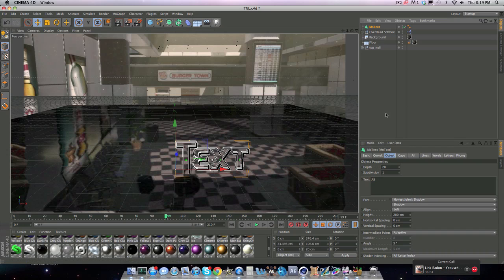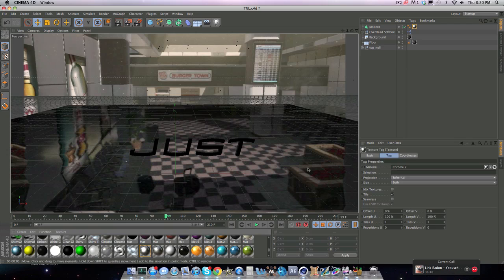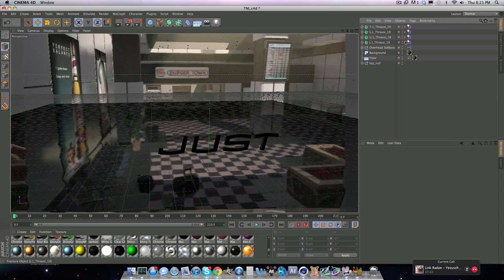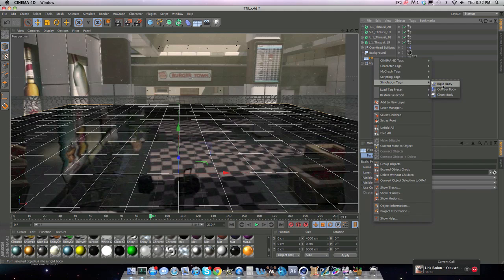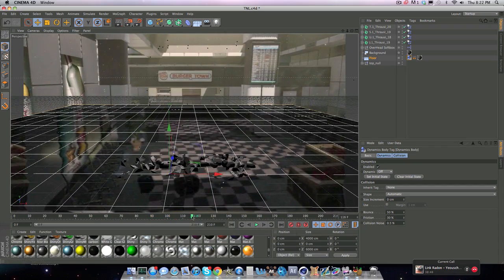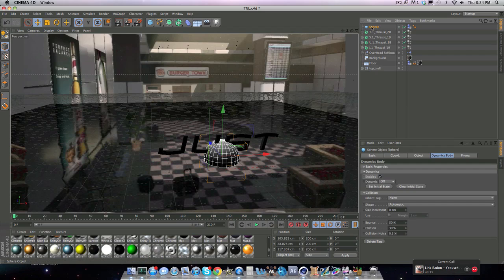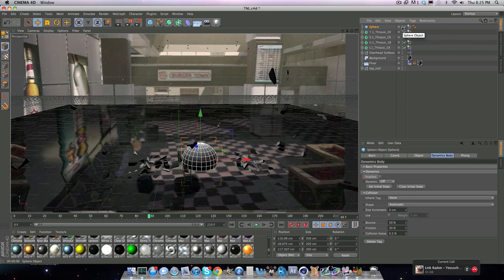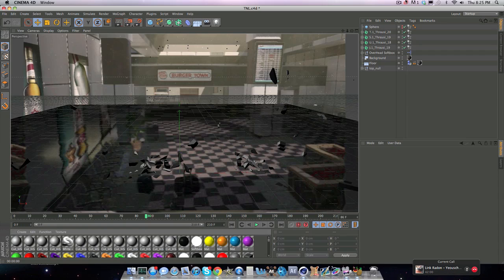Tutorial #45 C4D Shatter (Thrausi)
OPEN!
To get thrausi you have to go to some website that i forgot the link to, just look around youtube for a few seconds, you'll be sure to find it.

UsingAE here along with Random i mean Radon. we are here to bring you this Cinema 4D thrausi tutorial and some extra stuff that can help you guys OUT. I hope you guys enjoyed and if you want any help or tutorial suggestions leave em in the comments and i will be sure not to reply because i am boss.
pce out.
-UsingAE
^random's channel